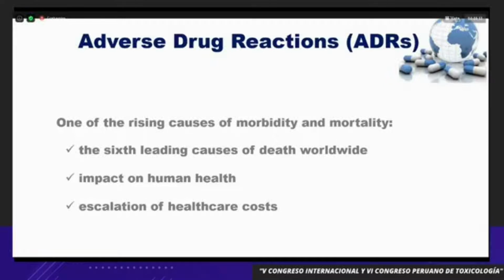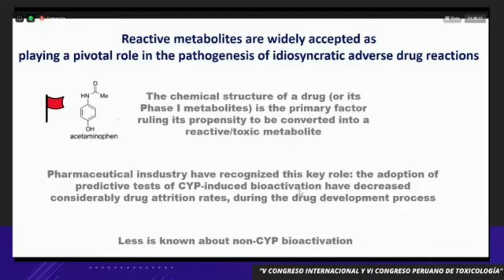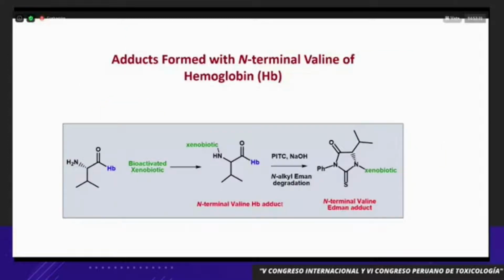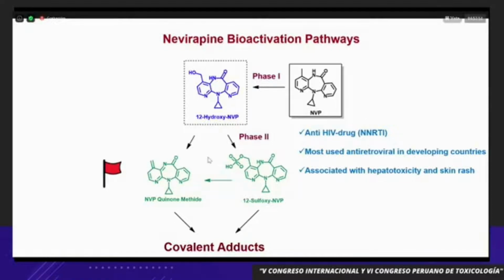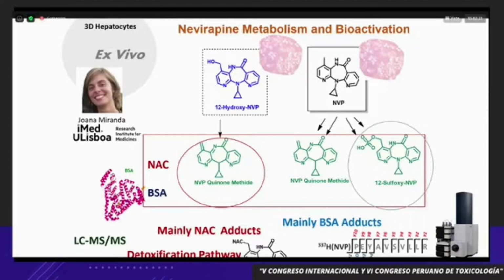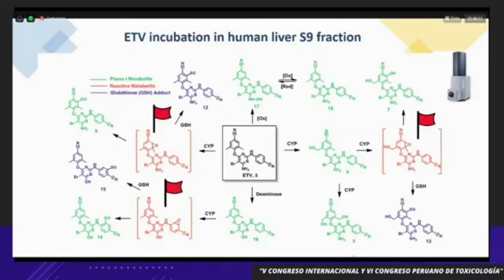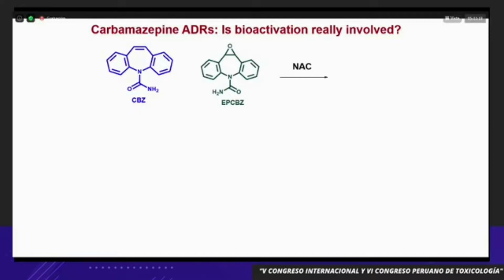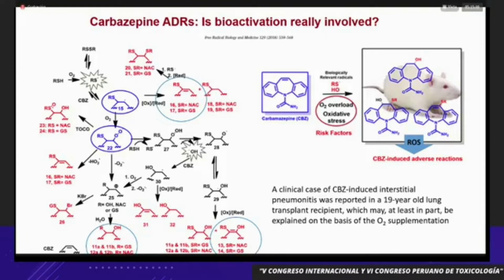Drug-induced adverse events: the role of drug bioactivation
REPRESENTANTES DEL HOT (HISPANIC ORGANIZATION OF
TOXICOLOGIST)
Drug-induced adverse events: the role of drug bioactivation. (Eventos adversos inducidos por fármacos: el papel de la bioactivación de fármacos.)
Dra. Alexandra María Moita Antunes